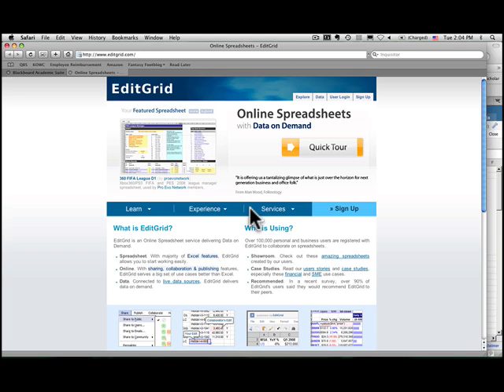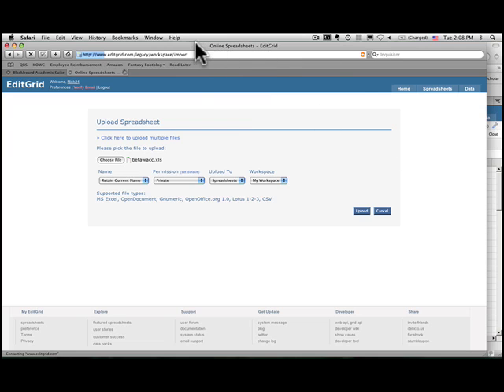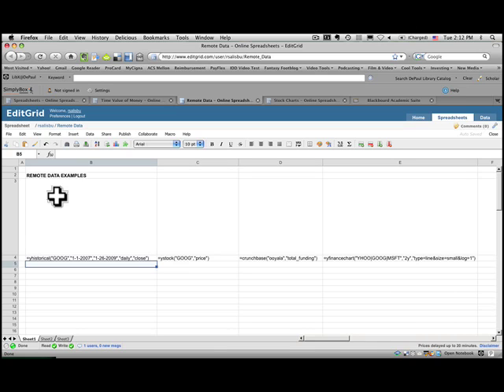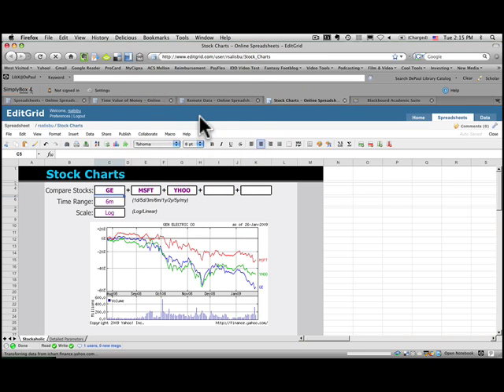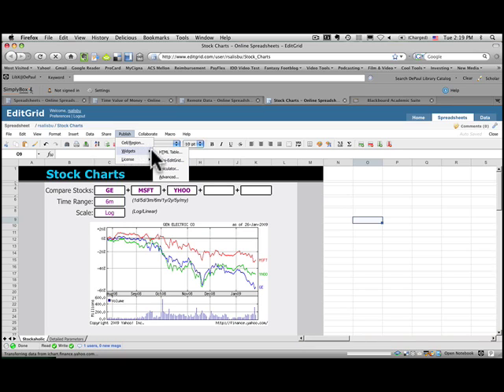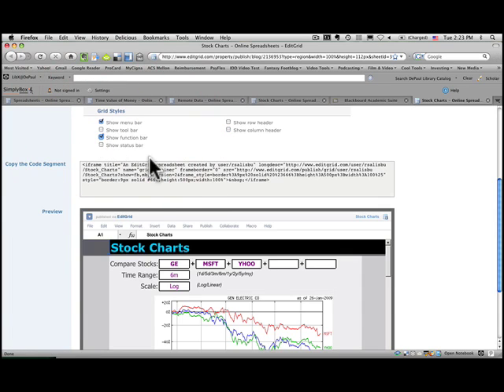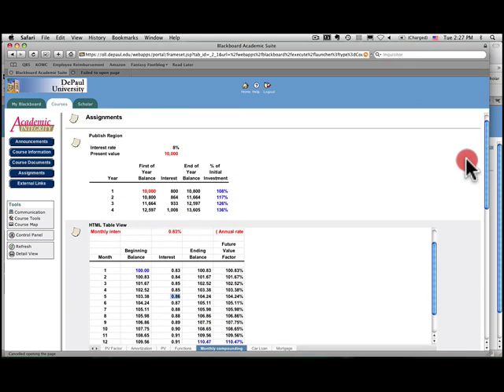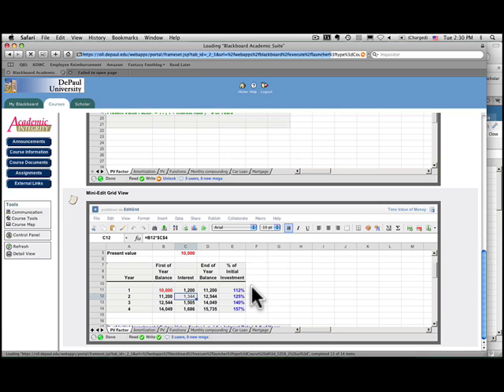Technology Tuesday: EditGrid (January 2008)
EditGrid is an online web-based spreadsheet application that lets you publish working spreadsheets directly into Blackboard. In this presentation Rick Salisbury from IDD will demo EditGrid and show how you can incorporate it into your online courses. This session will explain:

How to setup up an Editgrid account and upload your Excel files
How to embed spreadsheets into Blackboard
How to use Editgrid's remote data feature to create spreadsheets with real-time data such as stock quotes, foreign exchange rates, and other web data.